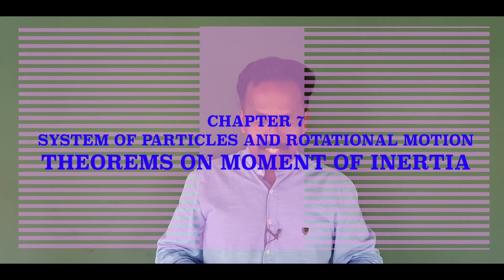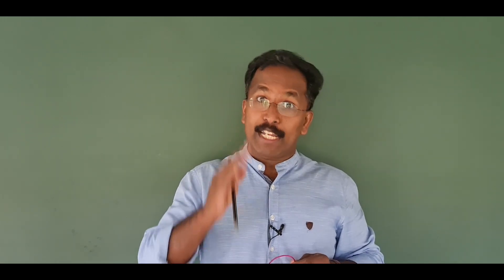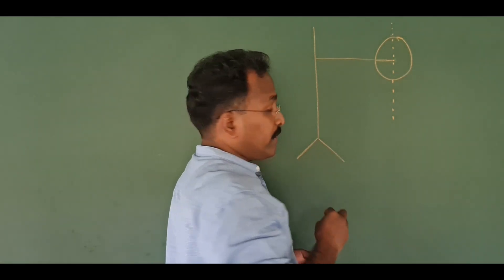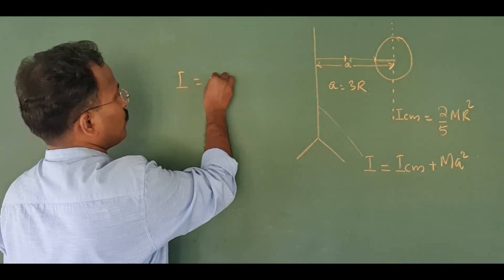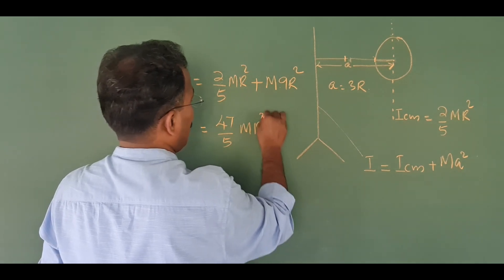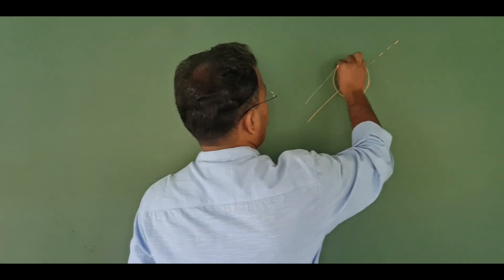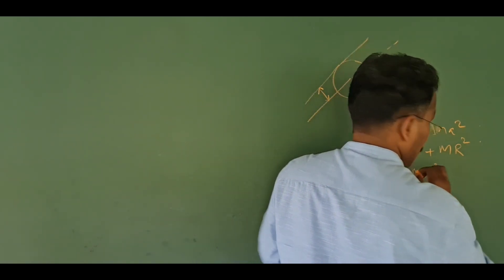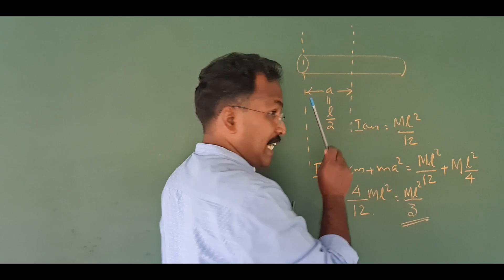THEOREMS OF MOMENT OF INERTIA PARALLEL AND PERPENDICULAR AXES THEOREMS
DO YOU NEED FURTHER HELP ON PLUS ONE PHYSICS JOIN THE WHATSAAP GROUP.